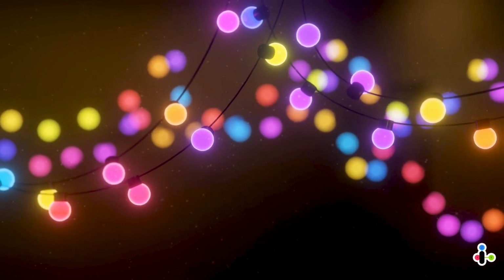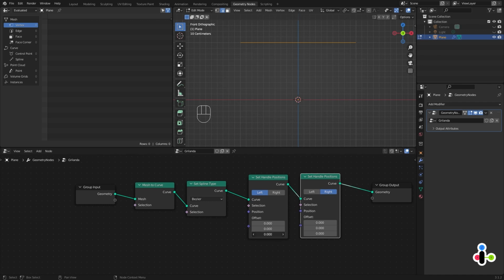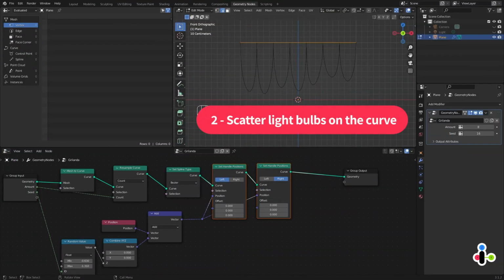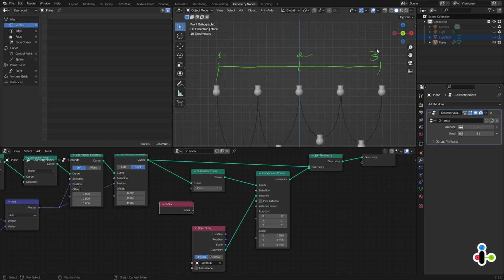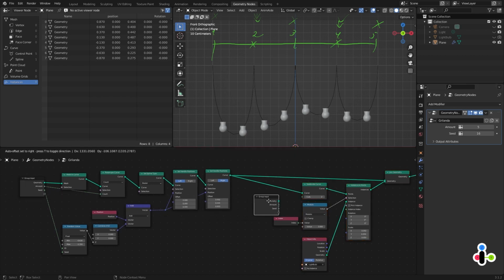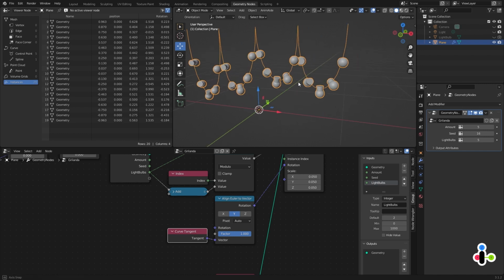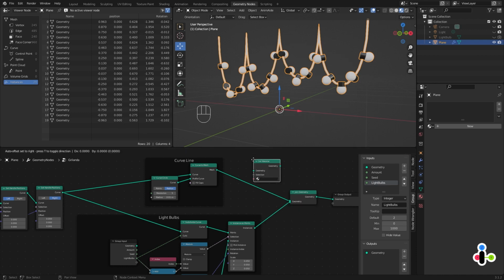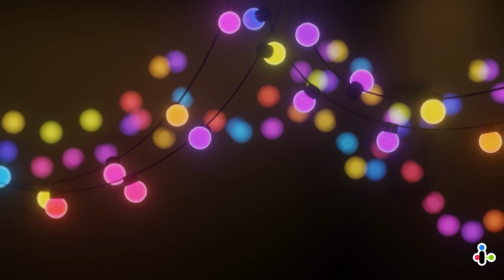Generated Grilanda lights with Geometry nodes - Blender 3.1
We were inspired by the upcoming new season of "Stranger Things"
do you remember the episode in the first season with the lights?
We will create this ligths on a wire prociduraly and have some fun on the way :)

chapters:
00:00 - Intro
00:17 - generate wire wavy lines
05:38 - add randomness to the wires
06:45 - Scatter light bulbs on the wire line/curve
07:10 - Speed light bulb modeling
07:40 - Instance light bulbs on the wire
18:08 - Define wire profile mesh
19:10 - Materials, light and color
23:33 - Outro